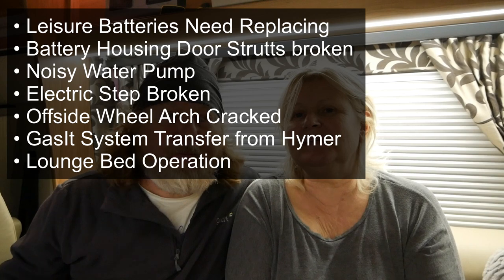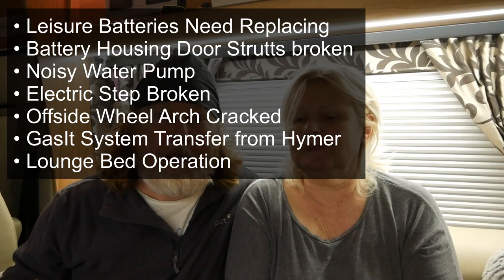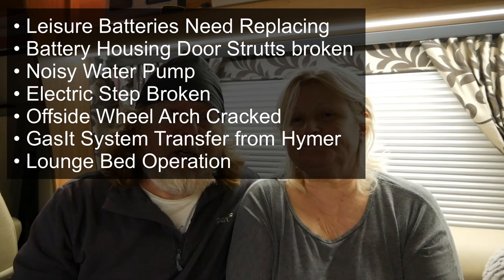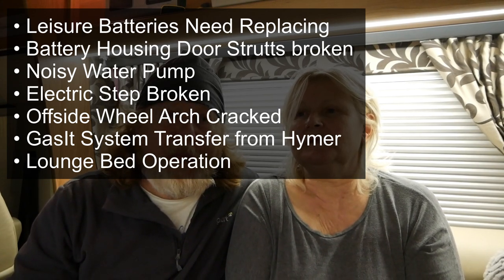Travelworld Motorhomes have a go at fixing our AutoTrail Comanche Vlog #323